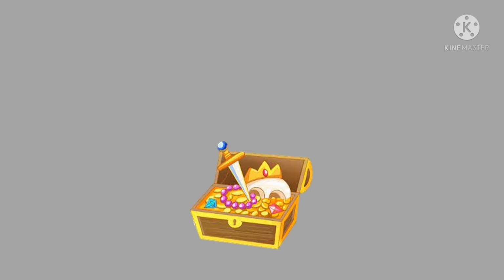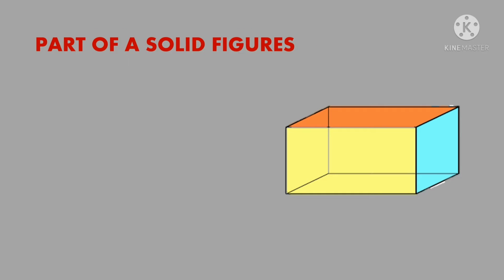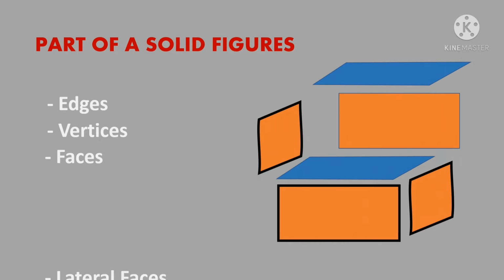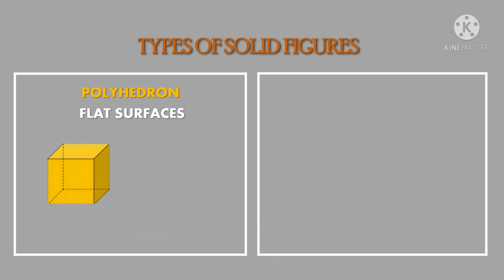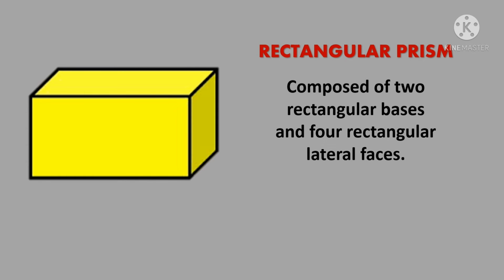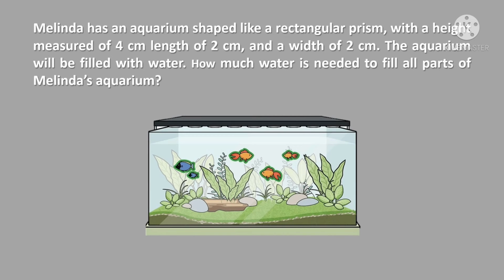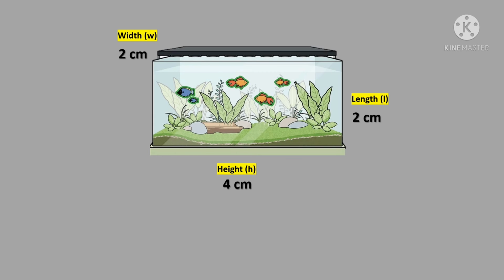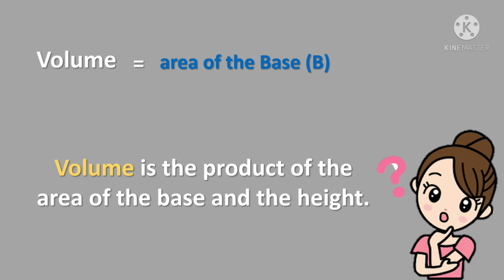SOLID FIGURES || VOLUME OF RECTANGULAR PRISM || Denia Liza Halimi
Hello friends!

My name is Denia Liza Halimi
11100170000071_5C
I'am from Mathematic Education
UIN Syarif Hidayatullah Jakarta